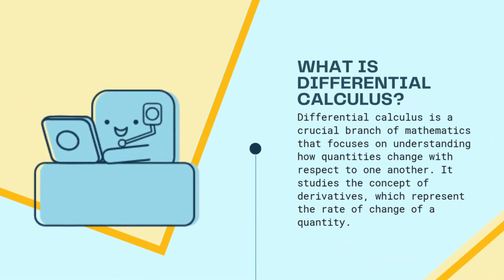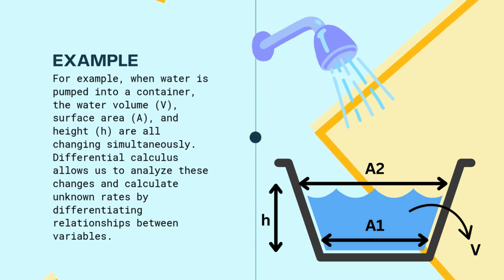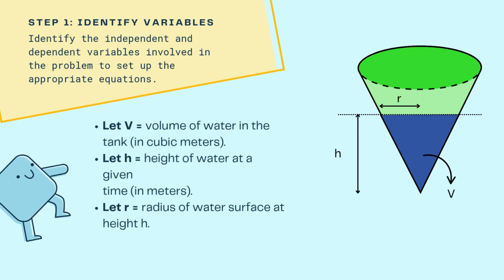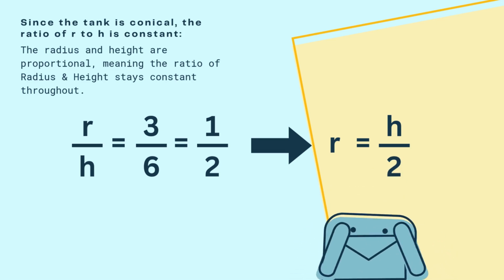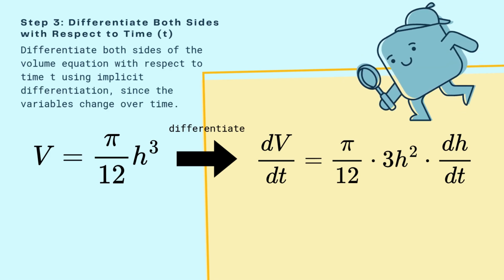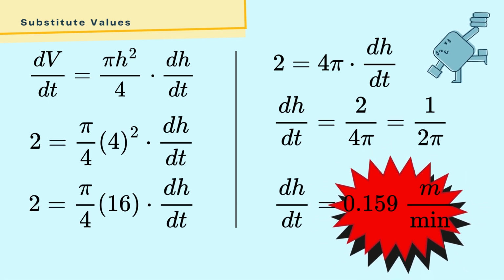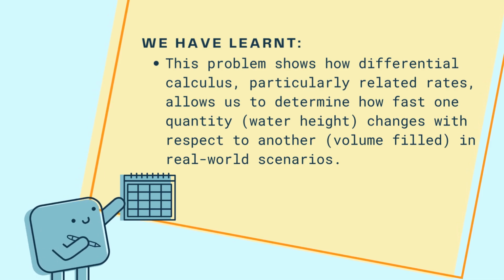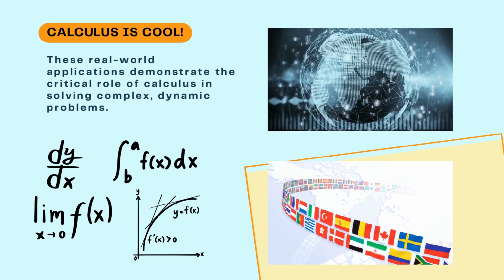UniKL Group Assignment | FKB11102 Calculus | Application of Differential Calculus in Real Life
🎓 Understanding Related Rates | Differential Calculus Assignment 📘

In this video, I walk through a calculus assignment focused on related rates, a key concept in differential calculus. You'll learn how to:

✅ Identify variables
✅ Write the volume equation of a cone
✅ Use ratios in conical shapes
✅ Differentiate with respect to time
✅ Substitute known values
✅ Interpret the results in a real-world context

Whether you're looking for help or just curious about how calculus applies to real-life problems—like how fast water fills a conical tank—this video breaks it down step by step.